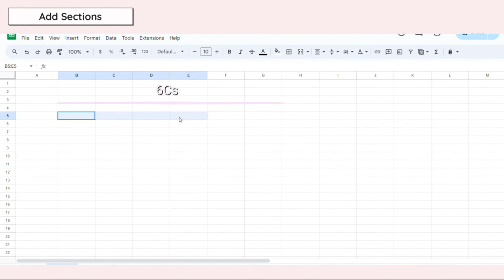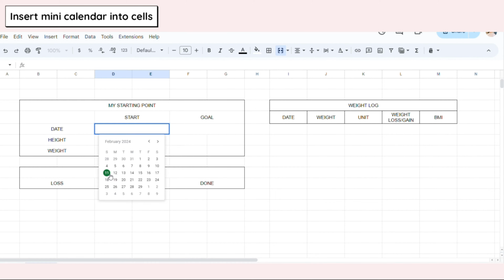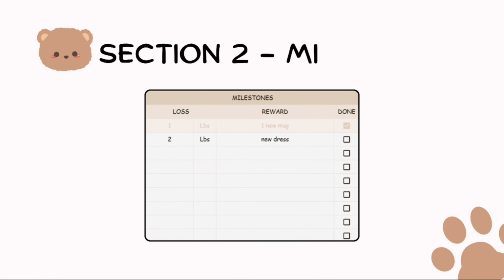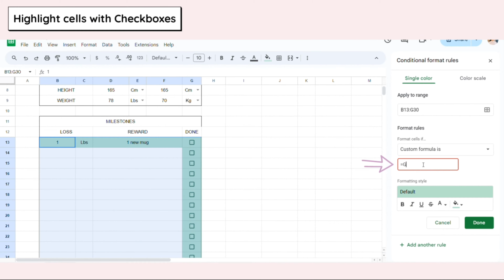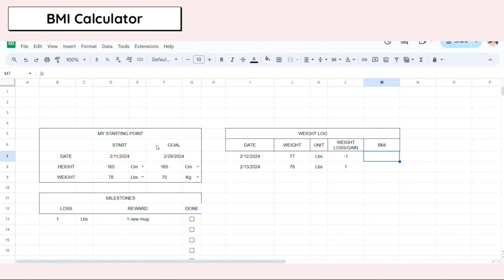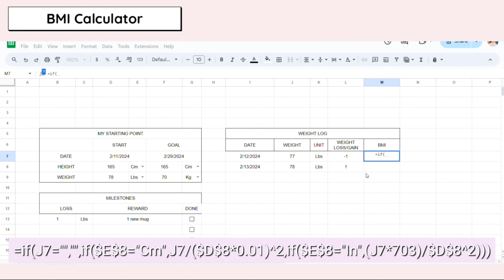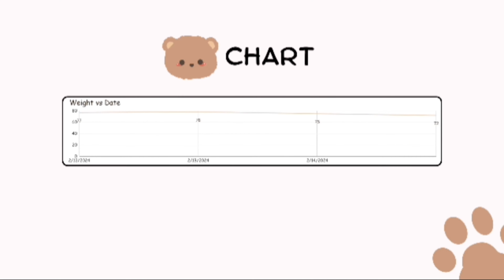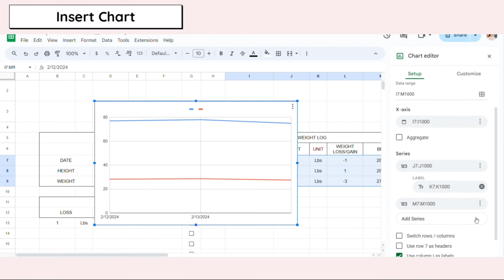How to create a weight loss tracker on Google Sheets (Tutorial + Free Template)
This video will guide you through creating your own weight loss tracker on Google Sheets in the next 20 minutes. You will learn how to:
- Insert a mini calendar into cells to choose the date. 🗓
- Insert a dropdown menu to choose the unit.
- Highlight cells with check boxes.
- Create a weight log with a BMI Calculator.
- Insert a Line Chart to visualize progress.
►Video section
0:00 : Intro
0:46 : Add Sections & Label them
2:19 : Section 1
5:28 : Section 2 - Milestones
7:52 : Section 3 - Weight Log
15:44 : Chart
16:57 : Decoration
22:22 : Get Free Template
🎁 I want to give away this tracker for free to all of my subscribers as a gift.